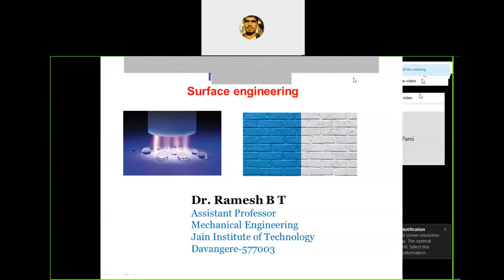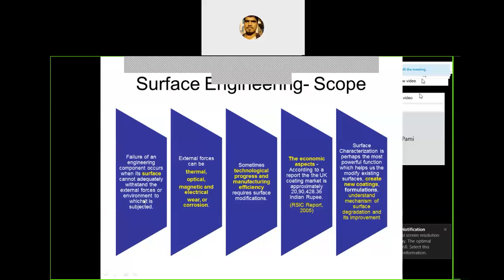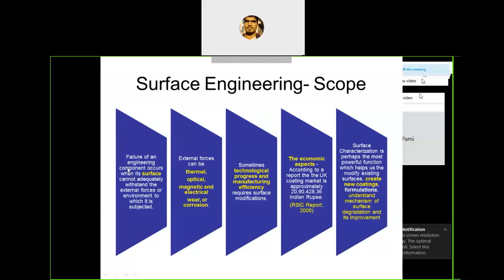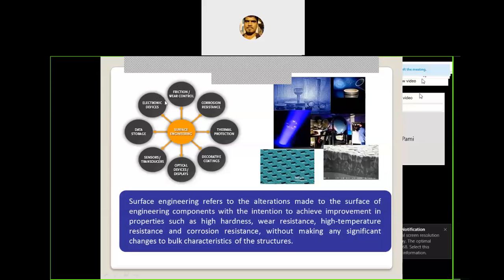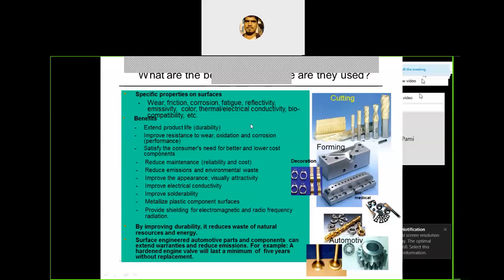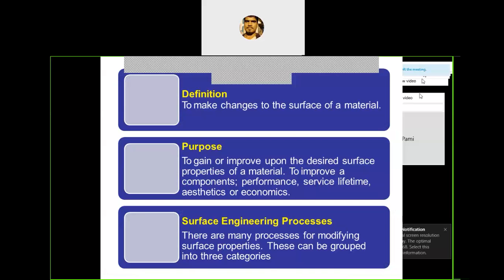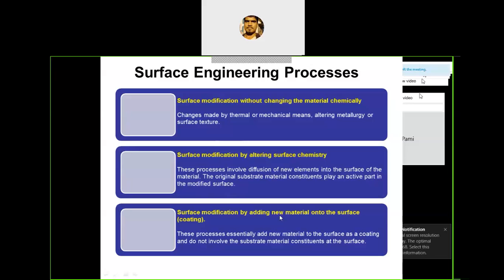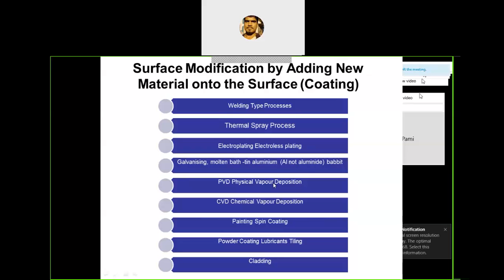Tribology # 5th Module @6th class